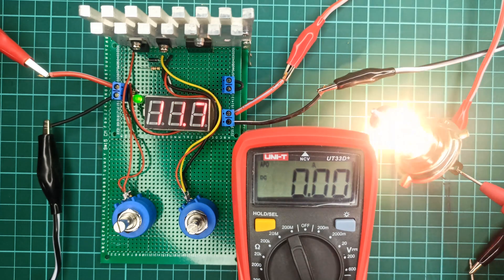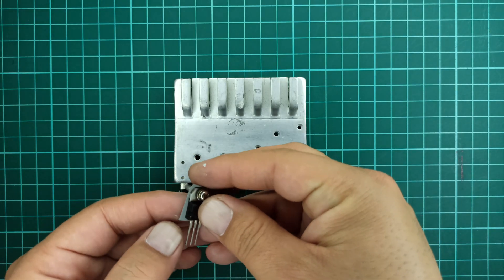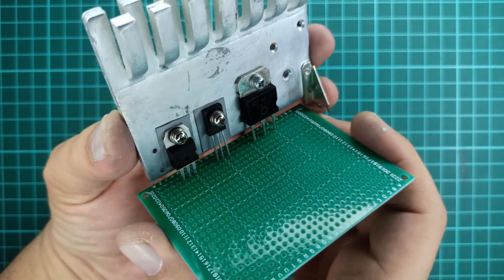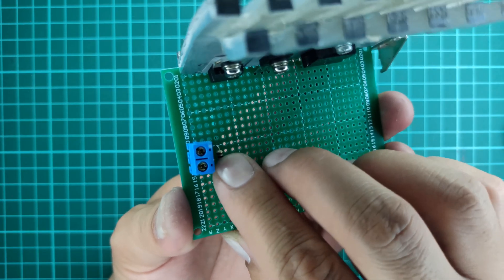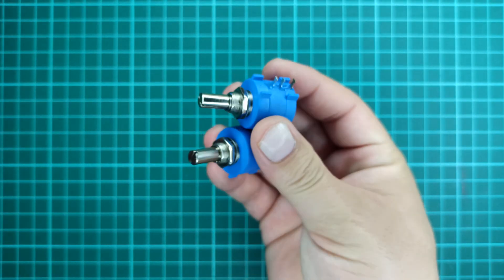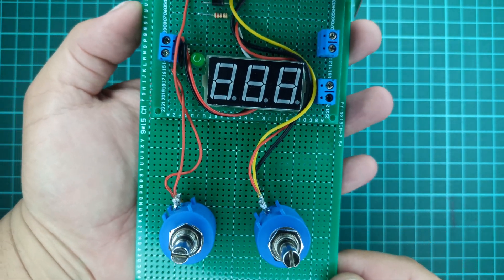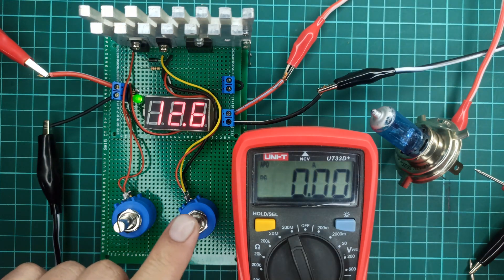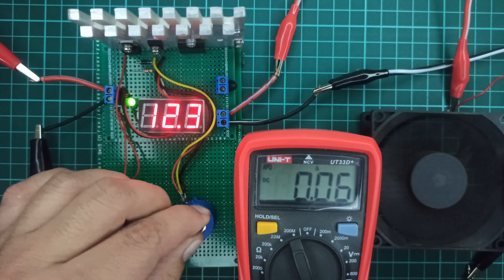Variable power supply | DIY | Homemade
Welcome to this tutorial video on designing a variable power supply with adjustable voltage and current using LM317 IC, BD139 and TP3055 transistors. In this video, I will walk you through the steps involved in designing this circuit, including the schematic diagram and the necessary components.

The presented circuit is capable of providing a variable voltage of 1.2 to 21 volts and a variable current of 0 to 5 amperes. By increasing the number of TP3055 power transistors, you can increase the output current of this circuit.

To start designing this circuit, you will need a heat sink to attach LM317, BD139 and TP3055 transistors. Then, mount these components on a PCB board and cut the extra legs of the components soldered with a cutting plier. Next, solder a two-pin block connector to the PCB to serve as the input connection point.

On the input side, solder a 10 kilo ohm resistor and an LED for power indication. Also, solder a 1n4007 diode between the output of LM317 and the base of BD139, along with a 220 ohm resistor, as shown in the schematic diagram.

On the other side of the PCB board, solder a pair of two-pin block connectors for the ampere meter and output connection. The multiturn potentiometers are used for tuning the voltage and current, providing more precise calibration. Solder the potentiometer wires as indicated in the schematic diagram, and make sure the PCB traces are thick enough to allow the passage of high current.

Finally, you will have a designed power supply circuit that you can mount on another board using double-sided tape for testing purposes. Connect the input to a 24 volts 20 ampere SMPS and the output to a light bulb in series with an ampere meter to test the circuit.

In the video, you will see that the load is drawing around 2.4 amperes current at 12 volts, which can be adjusted using the current potentiometer. The voltage potentiometer is also working as expected, and another load, a 12 volts DC fan, is drawing 0.12 amperes at 12 volts and can be adjusted as per requirements.

1. Exposed: The Fake LM317 Circuit Diagram Scam | How to Build a Reliable Voltage Regulator with LM317

5. 18650 Li-ion Battery Capacity tester for lithium ion batteries using ZB2L3 Module | 4k video | HW586

8. How to make 12v Auto Cut Off Battery Charger | Power Supply | Charge Controller | Boost Converter